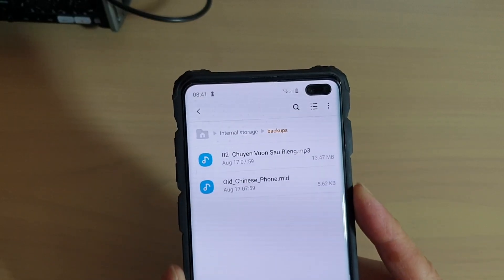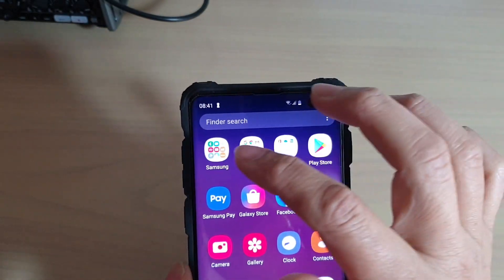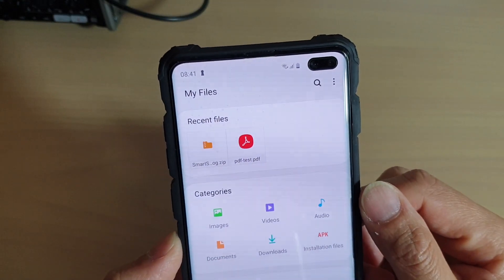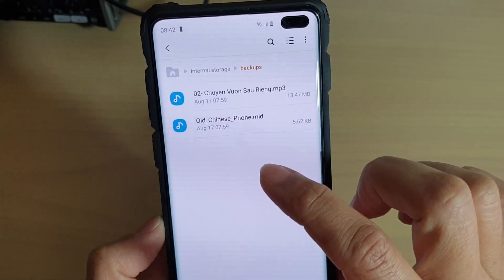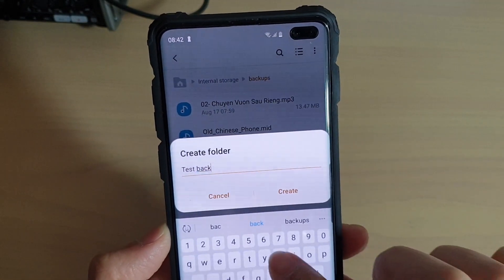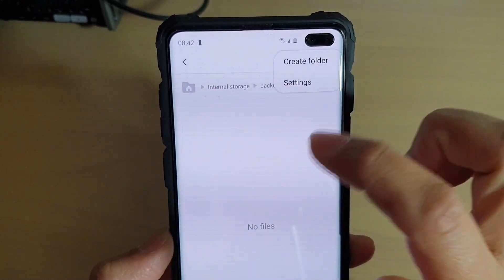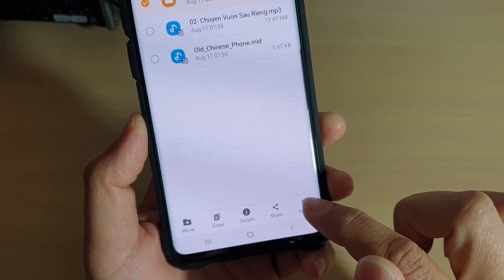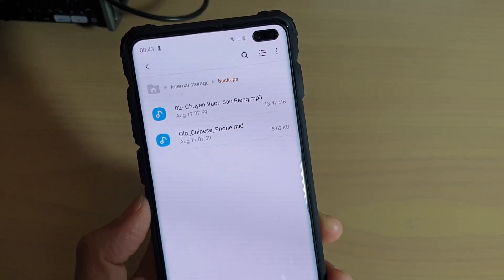Galaxy S10 / S10+: How to Create / Delete Folder With My Files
Learn how you can create or delete folder with My Files on Samsung Galaxy S10 / S10+ / S10e.